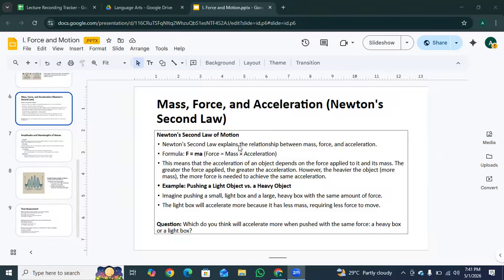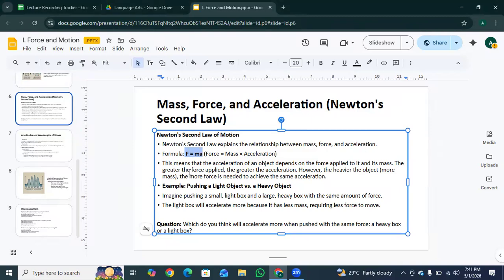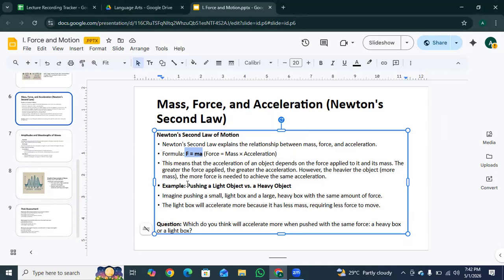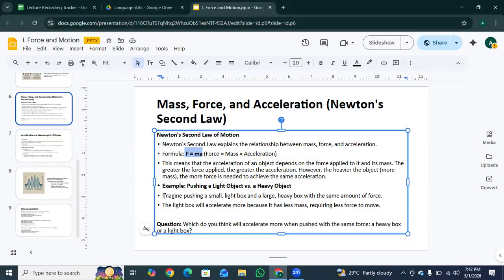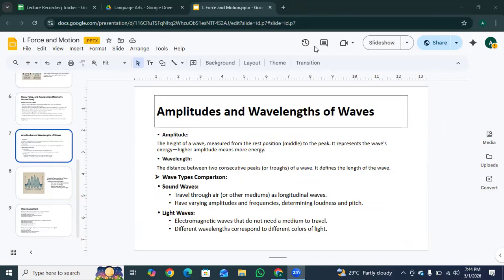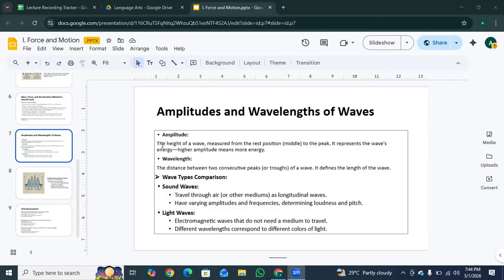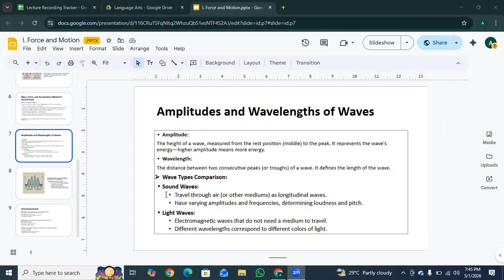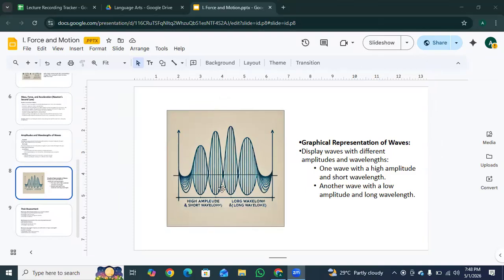Force And motion (Part II)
🚀 Force & Motion | Balanced Forces, Newton’s Law & Waves 🌊

In this video, students will learn about force and motion through fun examples and simple explanations!

Understand:

Push & pull forces 💪
Balanced vs unbalanced forces ⚖️
Newton’s Second Law 🧮 (F = ma)
How mass affects acceleration 🚗
Waves 🌊: amplitude, wavelength, sound & light waves

🎯 Easy science learning with real-life examples and activities!